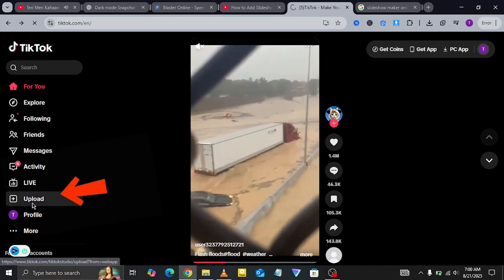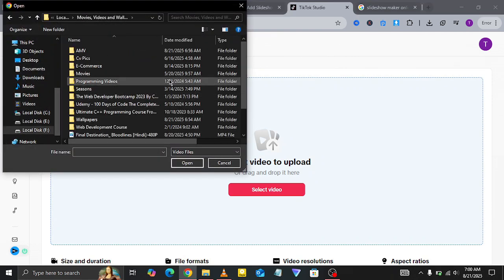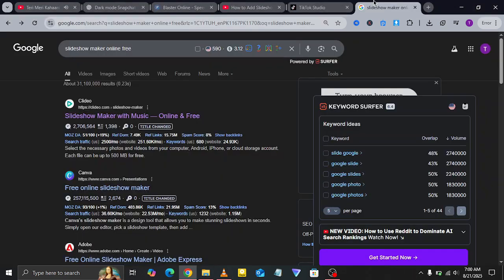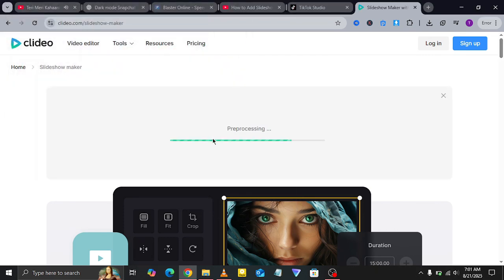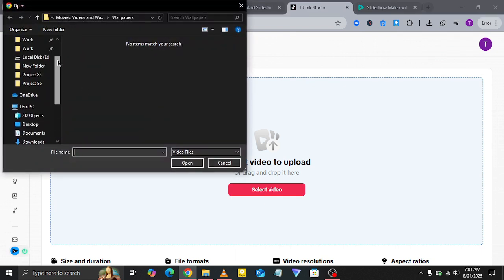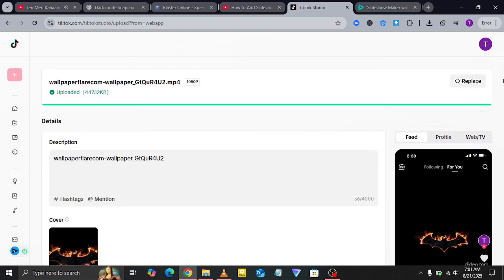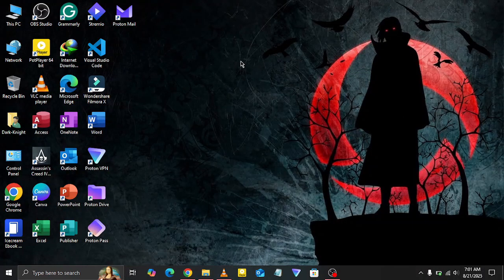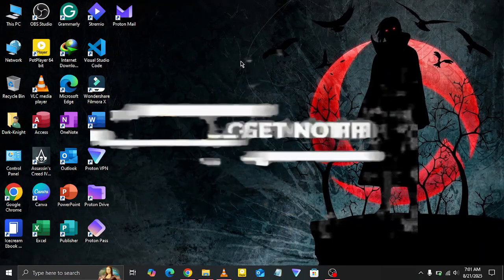How to Add Slideshow on TikTok PC (2025) | Step-by-Step Tutorial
Learn how to add a slideshow in TikTok PC in 2025 with this simple step-by-step tutorial. Creating slideshows on TikTok using your computer is perfect for sharing photos, presentations, or creative edits directly from your desktop.

🔥 In this video, you’ll discover:

How to access TikTok on PC (Web & TikTok app for Windows/Mac)

Step-by-step guide to upload multiple photos as a slideshow

How to add music, text, and effects to your slideshow

Quick tips to make your slideshow look professional💭 Got a Question?